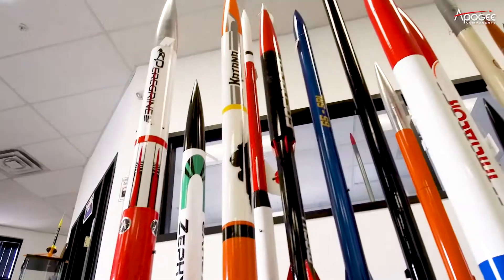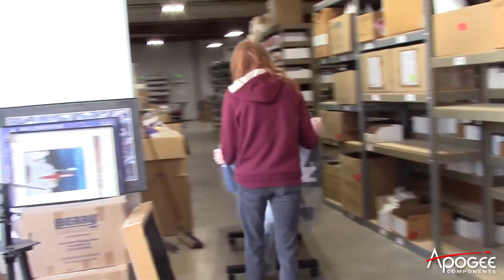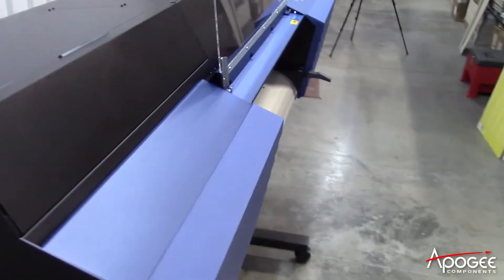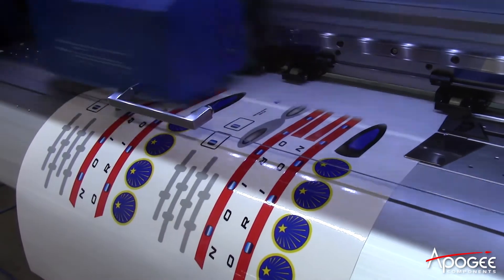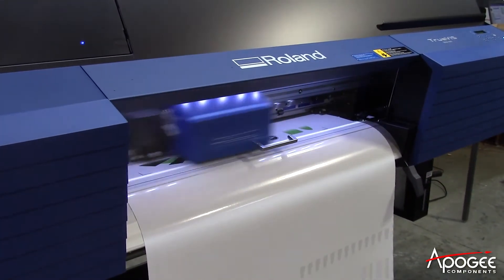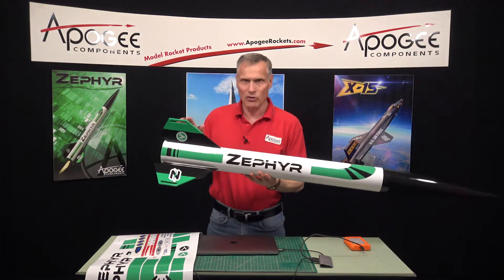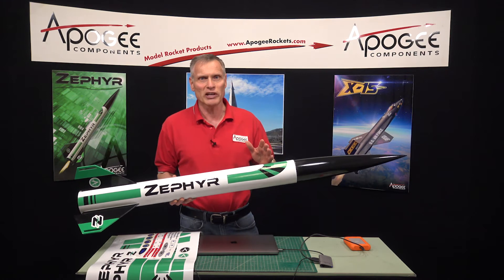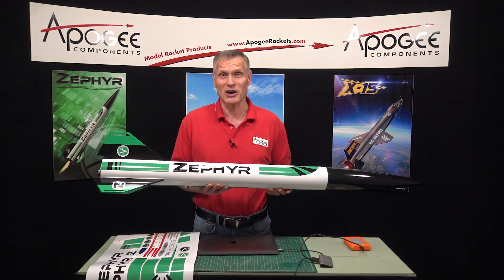Printing out vinyl Model Rocket Decals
- In this episode of "Behind the Scenes At Apogee", we'll take a look at a new piece of equipment that we just got. It is a special vinyl printer, in that it prints on sheets of vinyl.

To answer your question, "Sorry... we don't print custom decals." Our machine is currently running non-stop for our own models, and it actually takes a lot of time to create the artwork for making decals. If you want a custom decal, try visiting your local sign shop. They have similar type of equipment, and are in business to do custom jobs.